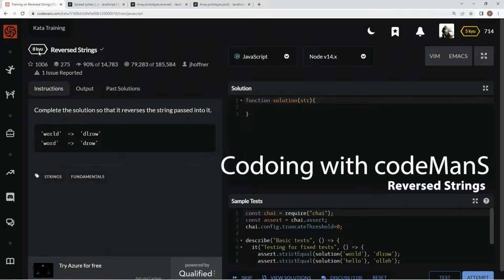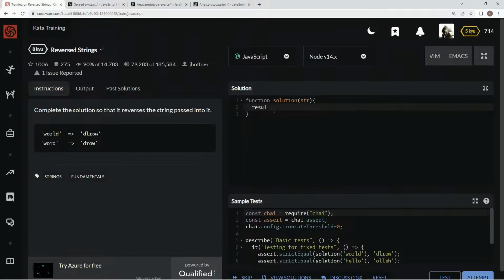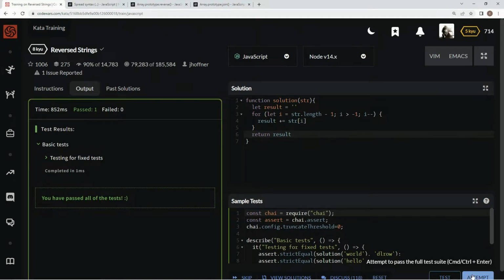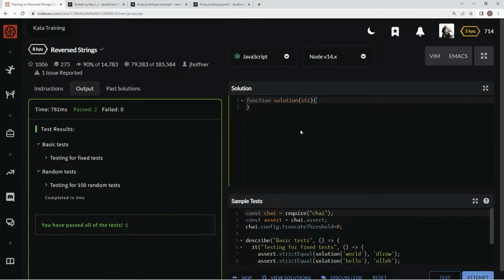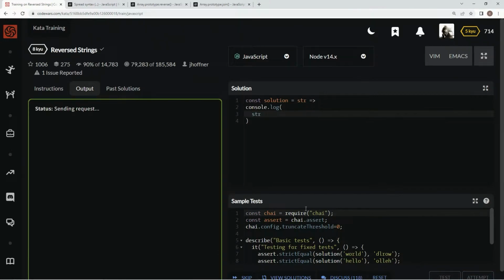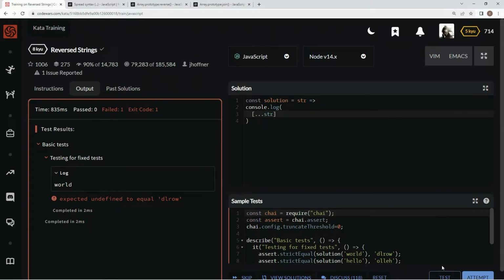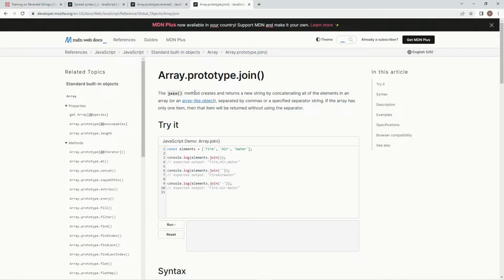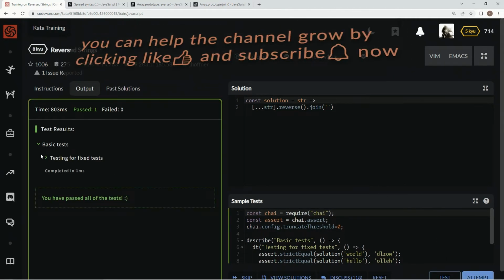Codewars 8 kyu Reversed String Javascript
this one uses the spread syntax (...), the reverse() method, and more